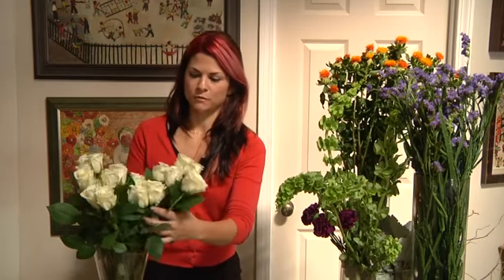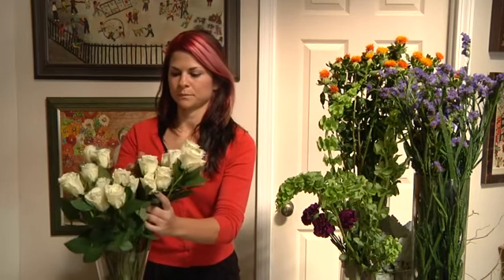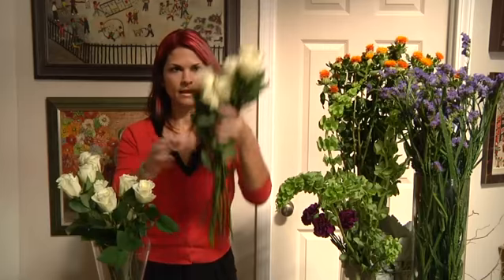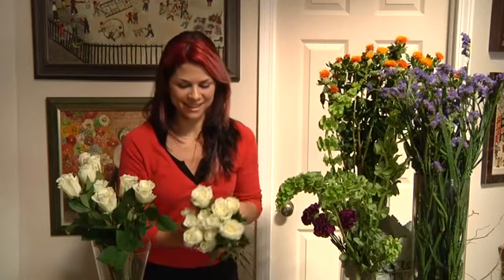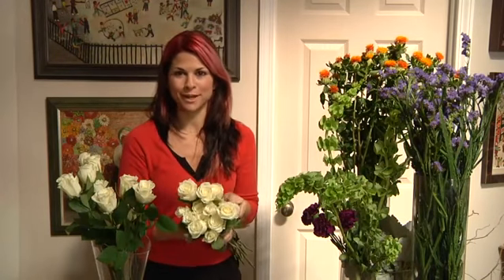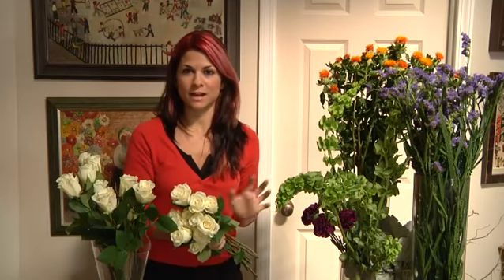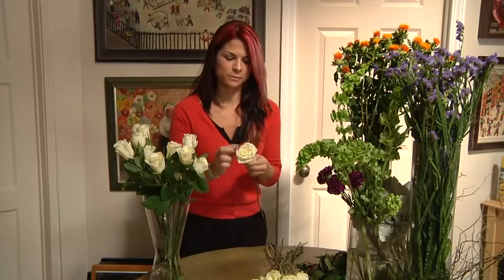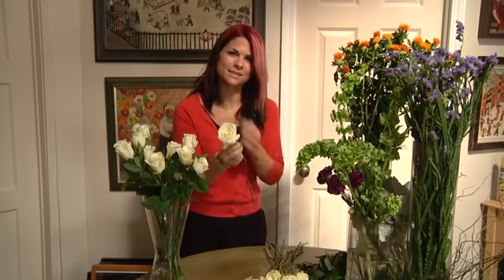E-How - How Many Stems To Make A Bouquet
A clip from Carly's E-How floral design series.